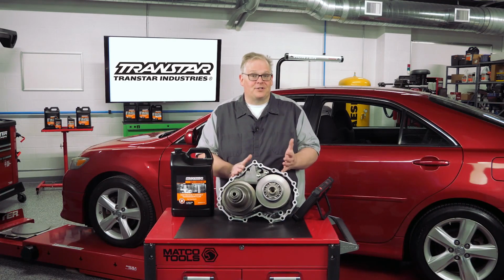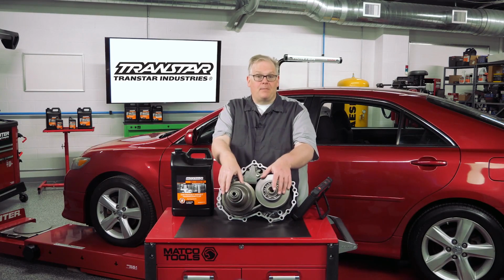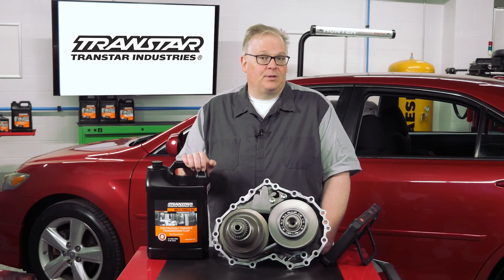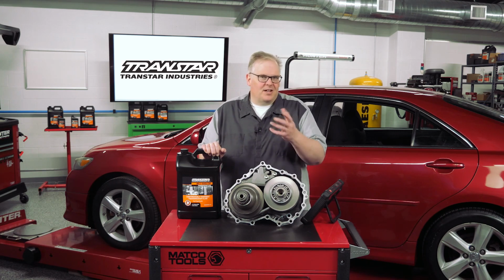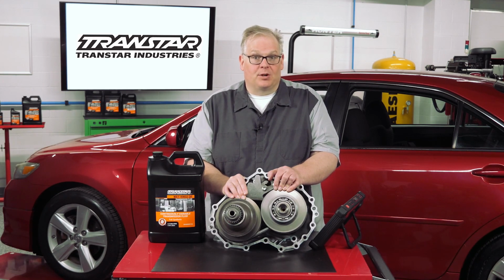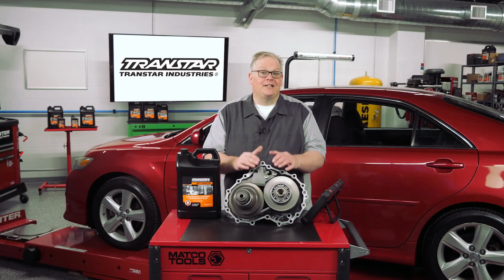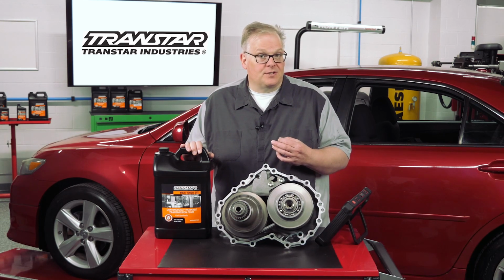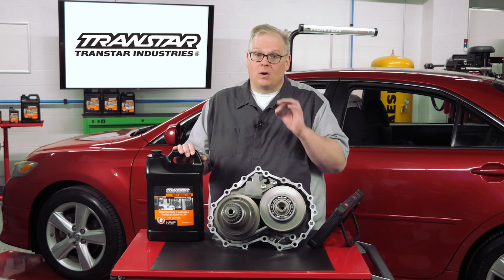CVT Fluid Diagnostics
CVT Fluids are different than automatic transmission fluids. Learn why the requirements for these fluids are different and how to select the right fluid for your vehicle.